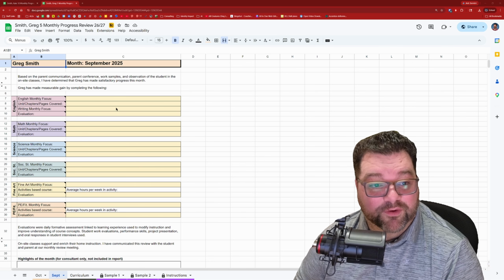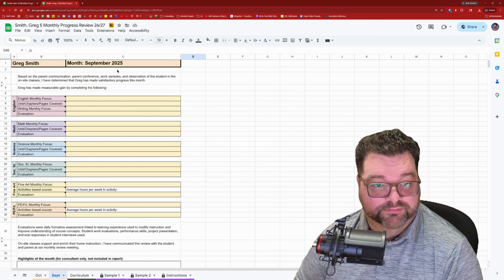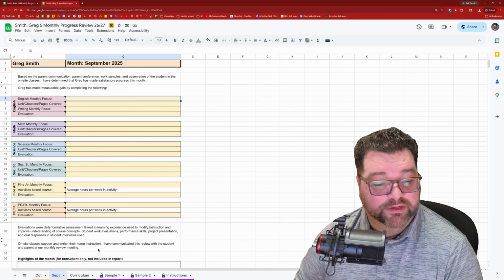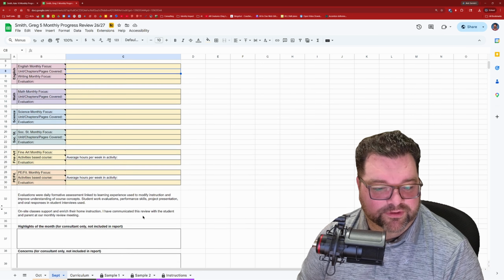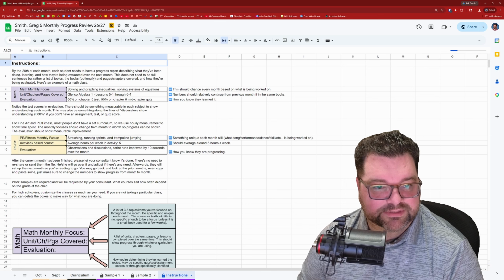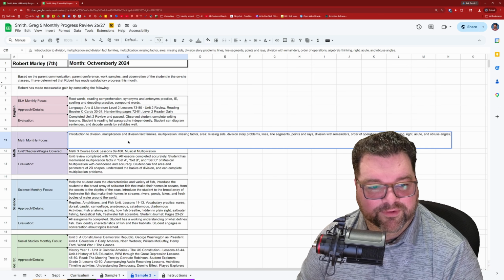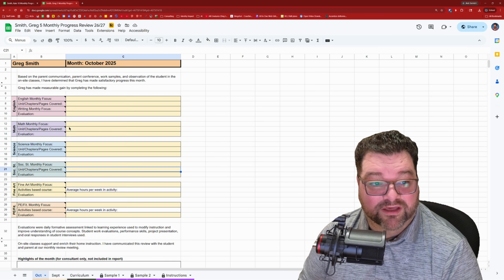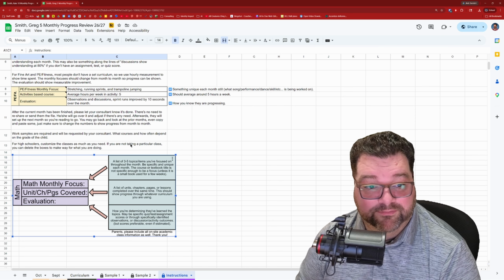Monthly Progress Report - Parent Video (2026)